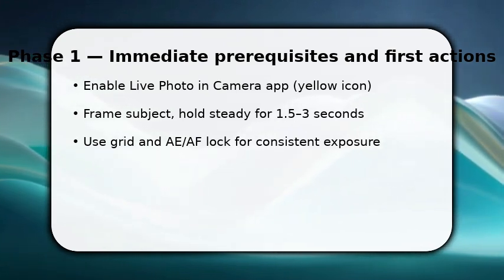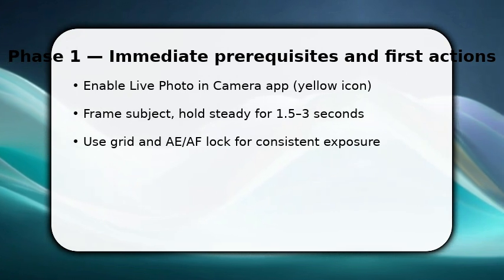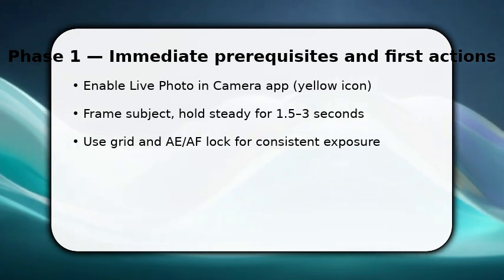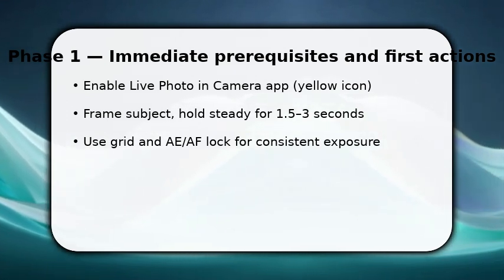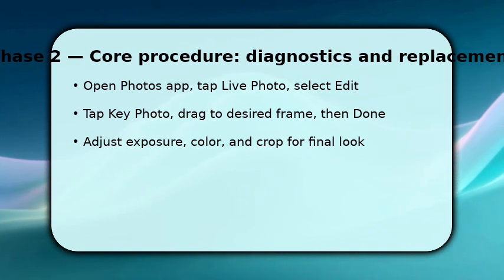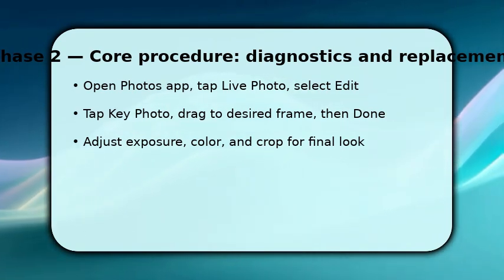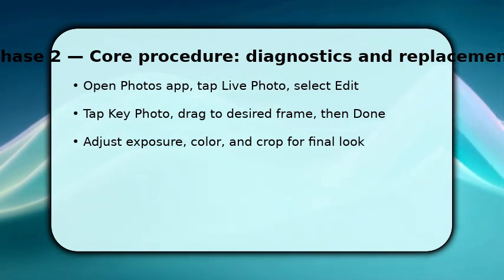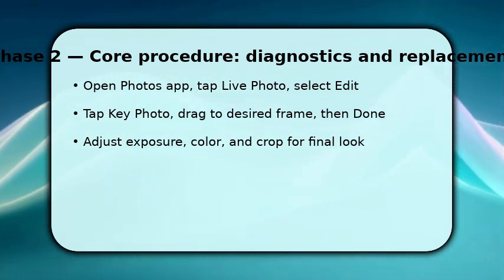How to Use Live Photo Iphone (full Guide)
How to Use Live Photo Iphone (full Guide) | 🔒 Surfshark VPN Deal — Stay private and secure. $1.99/mo + 3 Months Free ▸

Dive into the world of Live Photos on your iPhone and unlock a new dimension in photography. This comprehensive guide will walk you through every step, from basic usage to advanced techniques like editing live moments with ease.

Live Photo, iPhone Photography Guide, Editing Live Moments, How To Use iPhone Features, Photography Tips for IOS Devices, Master Your iPhone Camera, Capture Life in Motion With iOS, Learn to Edit Live Photos on the Go, Live Photo Techniques For Beginners and Experts Alike, iPhone Photography Essentials